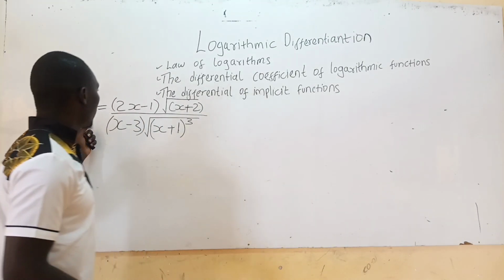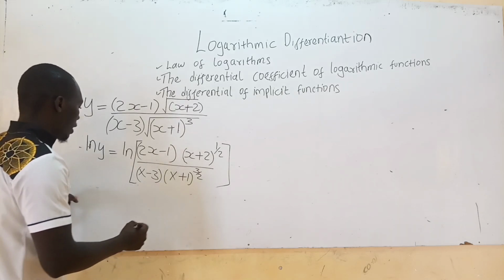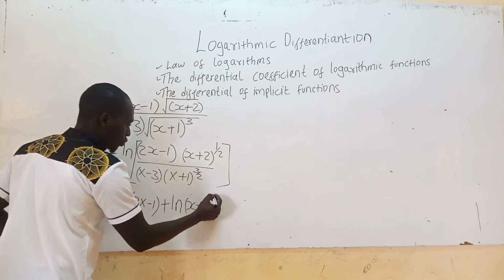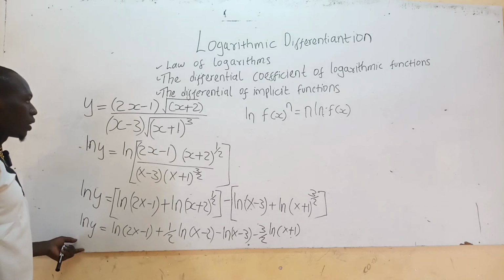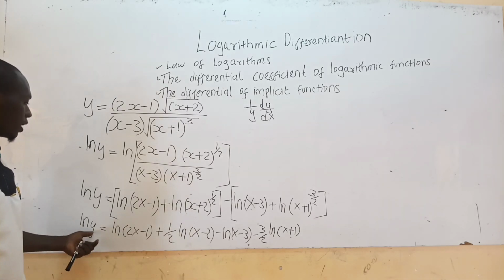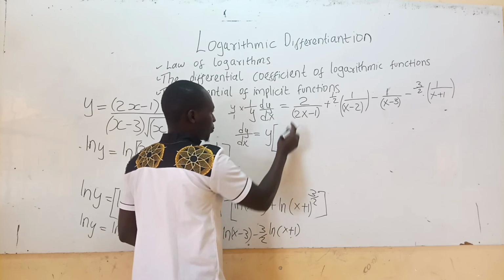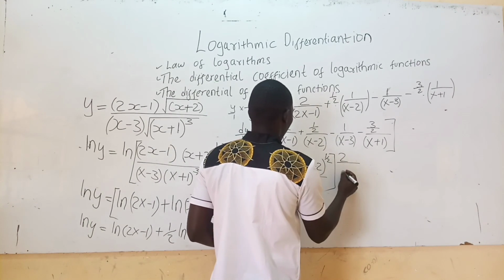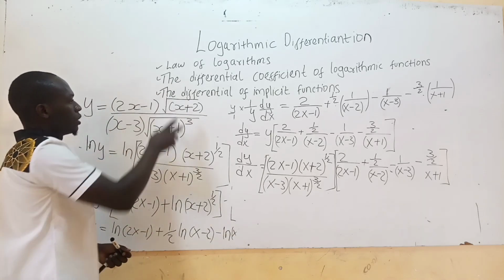Logarithmic Derivatives/ Differential Example3